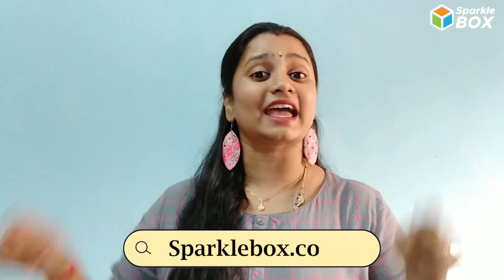Smart Door Bell | DIY Door Bell Experiment | Robotics | Sparklebox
Sparklebox is an exciting learning box for Grade Nursery to 9th students to make learning Engaging. These kits empower parents to engage their children at home meaningfully. The USP of these kits is that it comes with grade and age appropriate thereby makes it easier for the parents to choose the apt kit for their Child.